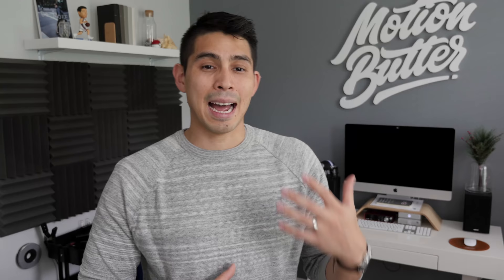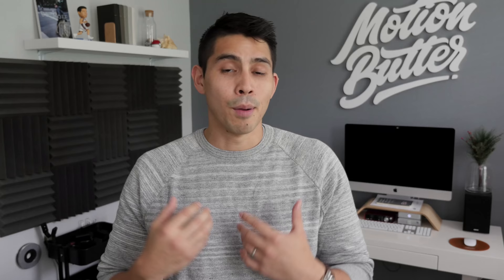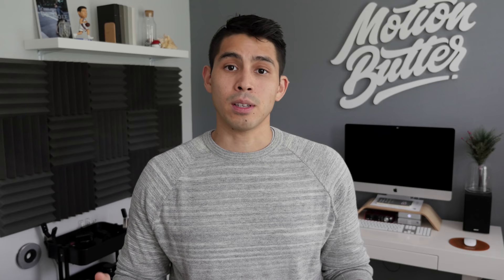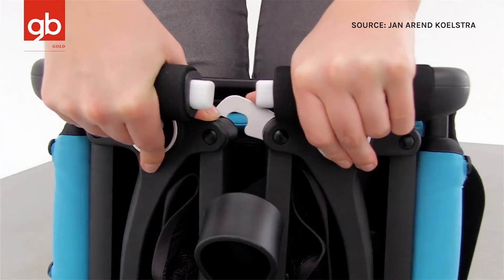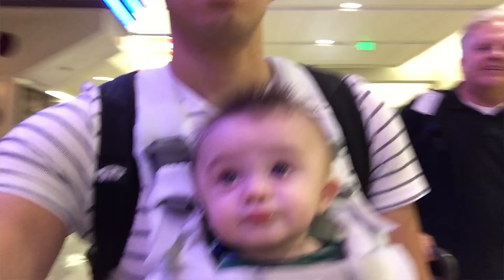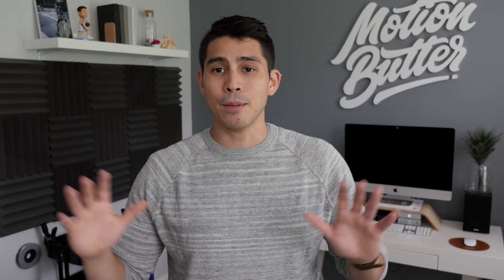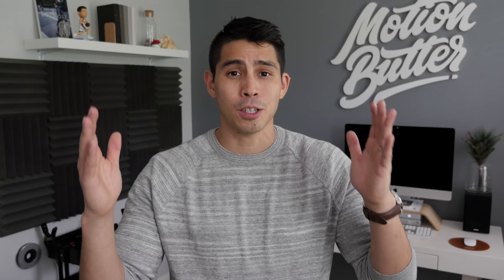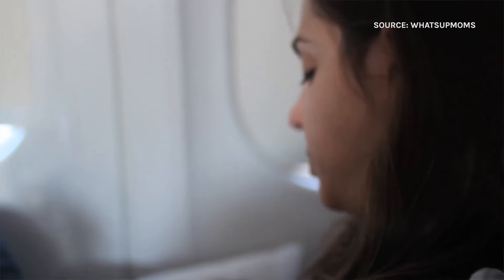How to Travel with a Baby – Newborn Flight Guide and Tips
In this video we discuss how to travel with a baby and guide you through the flight with a few tips. Flying with a newborn on an airplane can be intimidating, but you can do it!

About This Video:
In this video we partnered with PinkBlush Maternity to share a few pregnancy outfit ideas for Valentine's Day. If you are looking for cute pregnancy clothes check out this video.